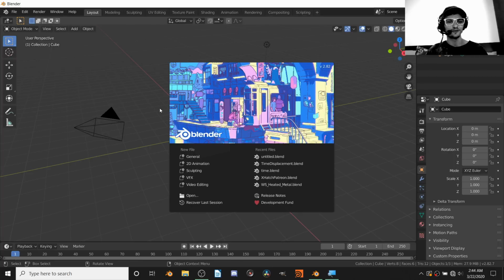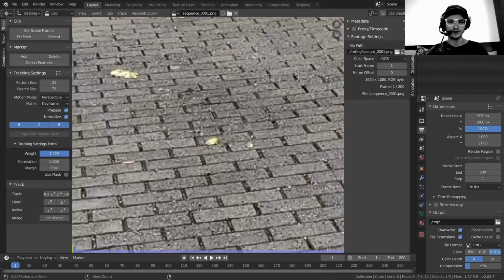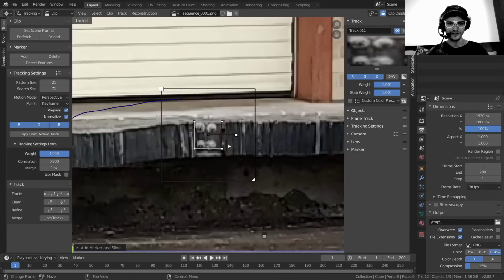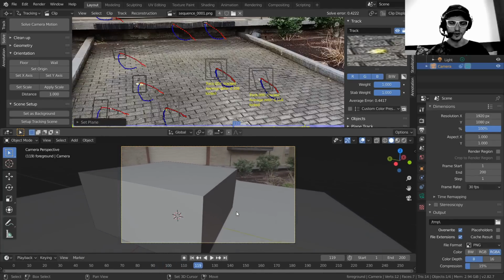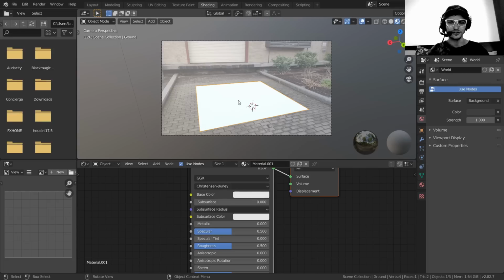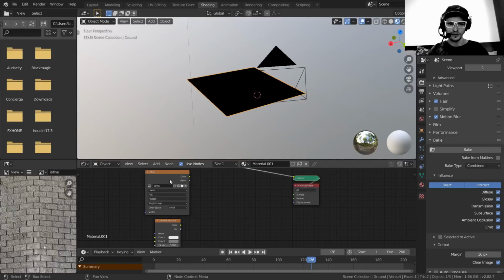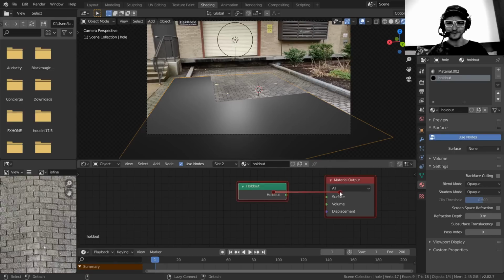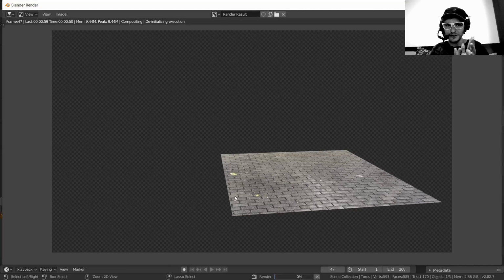Advanced 3D Integration (Blender Tutorial)